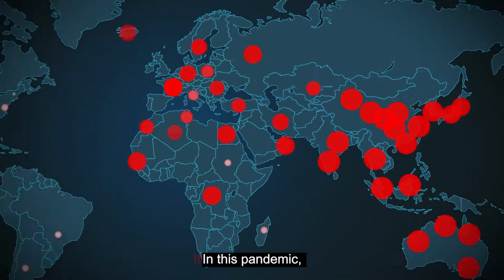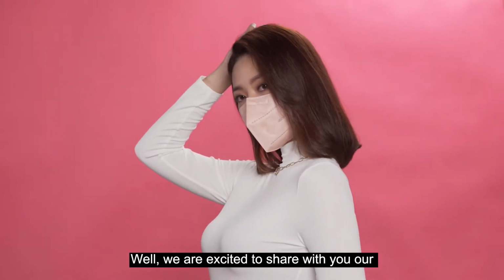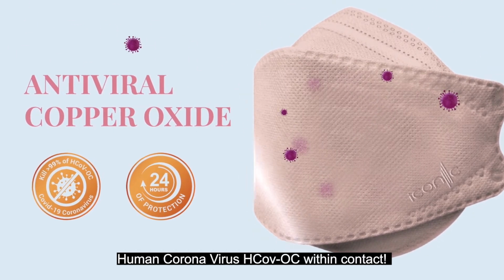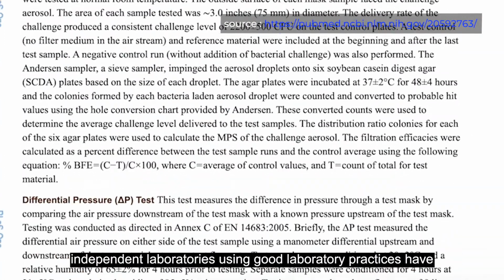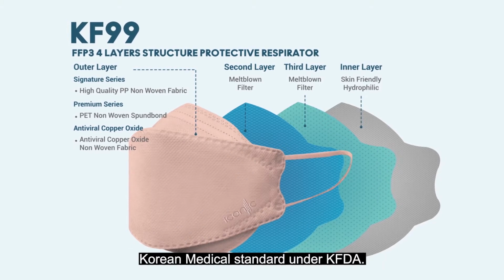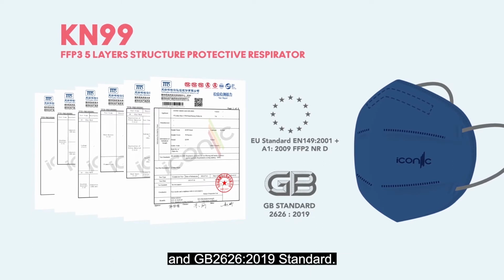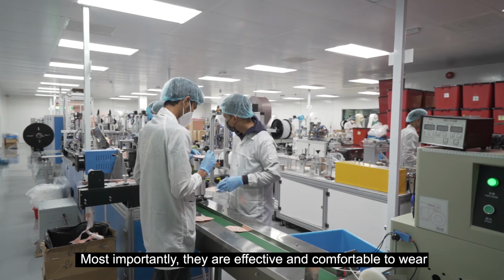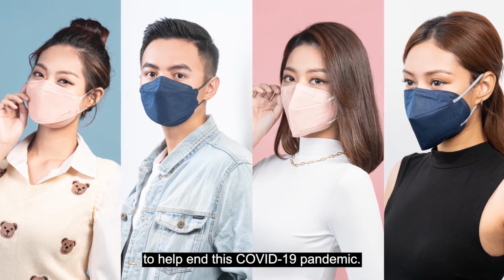Iconic KN99 & KF99 Antiviral Copper Oxide Respirator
Have you ever wondered how many viruses and bacteria stay on our worn mask? How do we minimise the risk of bringing back these viruses back to our family and loved ones?

Well, we are excited to share with you our newly launched Copper Oxide Products! A new innovation and technology that is able to selfsanitize your mask!

How interesting and do you wonder how it works?
Watch video to know more 😷

你知道我们最新的KF99 和KN99 Antiviral Copper Oxide 新冠病毒灭活口罩是含有自动消毒病菌功能并能够有效杀死99% 以上的 Covid-19 HCoV-OC 新冠病毒吗？
这是因为口罩外层的无纺布中含有活性金属铜离子，实验证明可以有效杀灭HCoV-OC细菌以及病毒。此外，它含有双层细菌过滤以防止飞沫的潜入，可保护好我们自己和家人，避免带病菌回家。
✅ 医用品质保证
✔️KN99系列: 合规中国GB 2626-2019标准，欧盟EN149:2001+A1:2009 FPP3NRD 标准，本国MDA认证
✔️KF99系列: 合规韩国KMOEL-2017-64标准， 中国GB 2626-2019标准和本国MDA认证
✅ 通过新冠病毒检测 ISO 18184:2019 Antiviral HCoV-OC Test 和抗菌检测 ASTM E2149 Antimicrobial Test